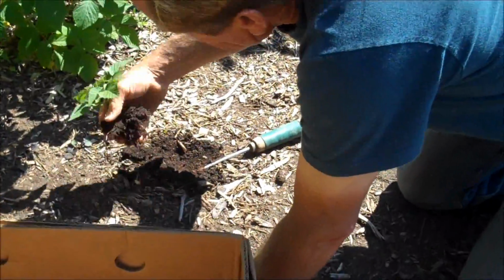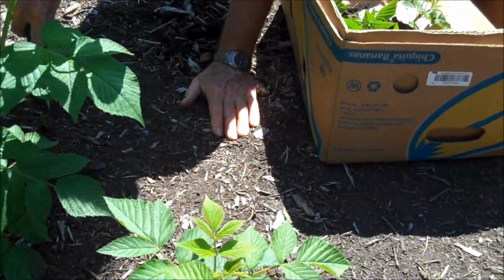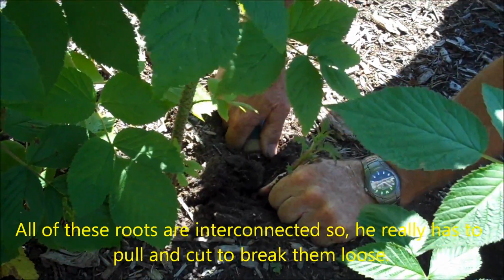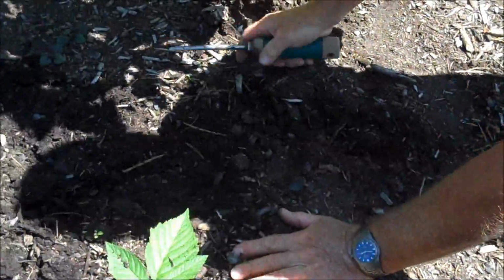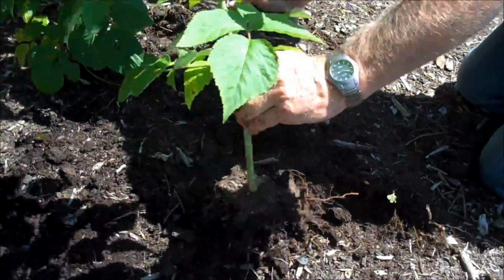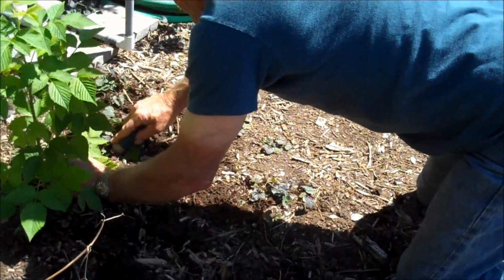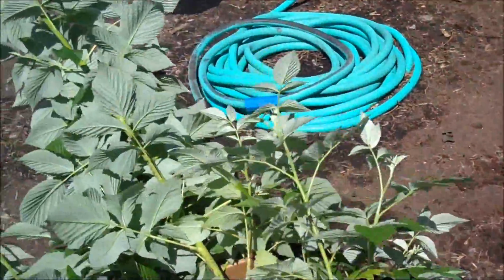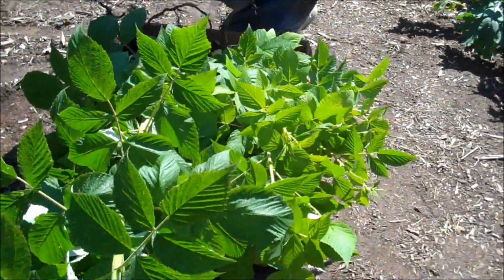Paul Gautschi's Back To Eden Garden - Raspberries, Tomatoes & Worms - L2Survive with Thatnub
Here is the first video in this series from our most recent trip to Gautschi's "Back To Eden" Garden.  He is digging out raspberry plants for us to take home with us.  There is also a good story about a lady in Georgia learning about Back To Eden Gardens and worms.

We have a mirror account on Odysee & Rumble just in case we get kicked off youtube.

Odysee is kind of like if YouTube and Bitcoin had a baby.  They have only been out for about a year so there are fewer content creators.  They do not censor content, for the most part, and even if you watch videos they will pay you in their cryptocurrency.  They were able to move over all of my videos that were less than two hours long and the rest I will get up there at some point.  If you set up an account with them please use my referral

Rumble is more like YouTube with less censorship so a lot of content creators are moving over to that platform.  They do not have the ability to move all of my content over in one shot so, I will be doing it manually.  I have like 850 videos right now on YouTube.  I thought it would be fun to start from the beginning and put up one video a day.  If you have only been a subscriber for a year or so, you have missed a lot.  If you do not have a Rumble account yet please use my

It really helps with the ranking so other people will see it.